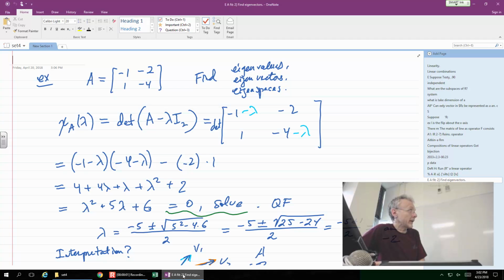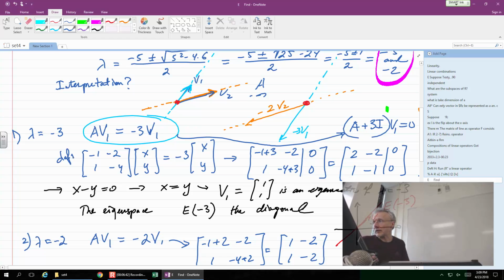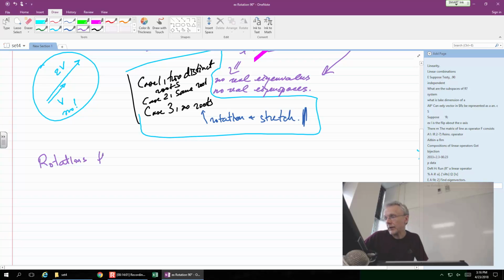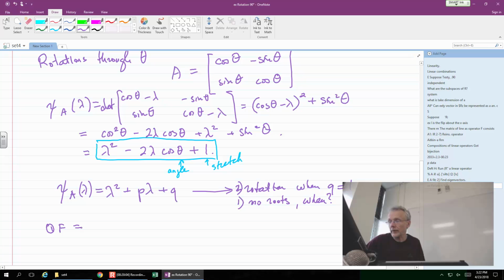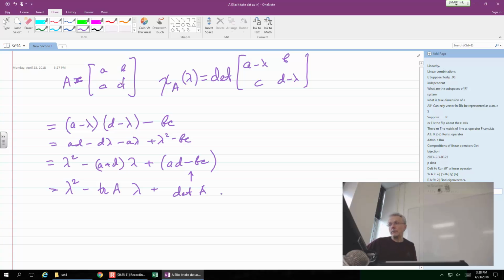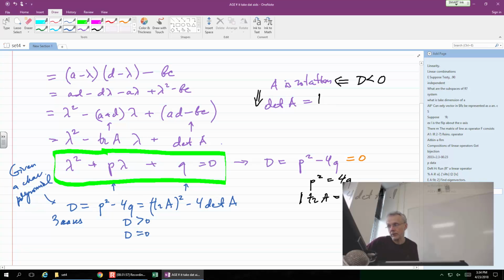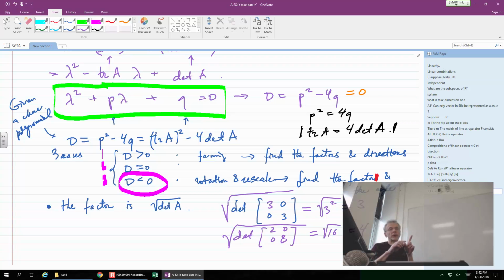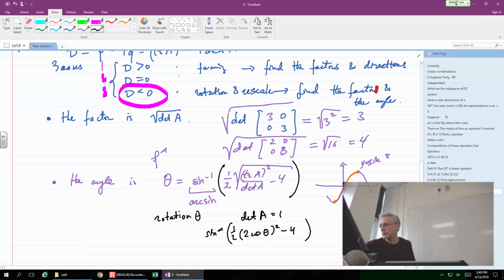How to recognize a rotation -- Elementary Linear Algebra